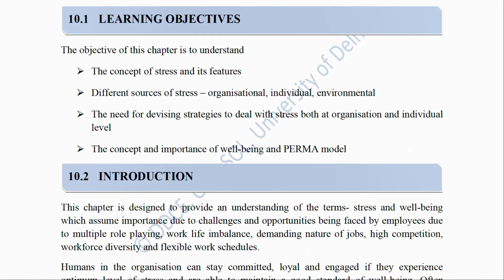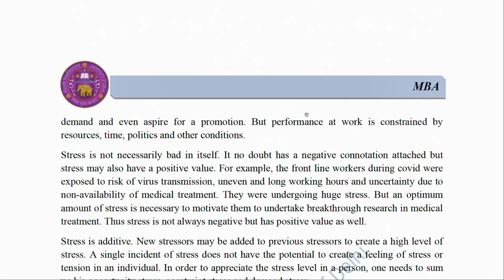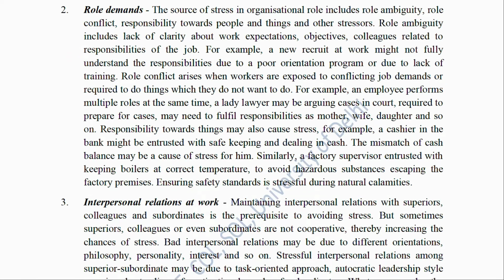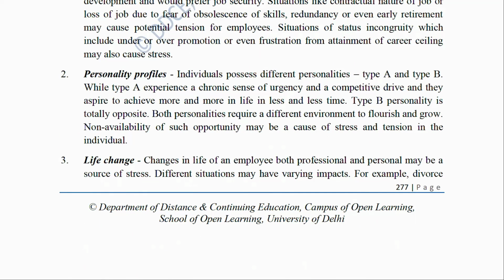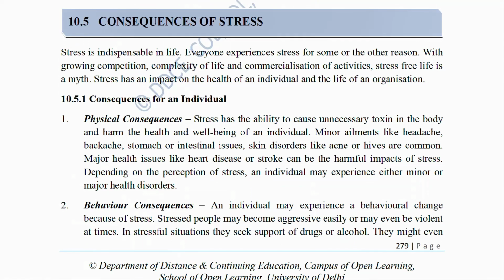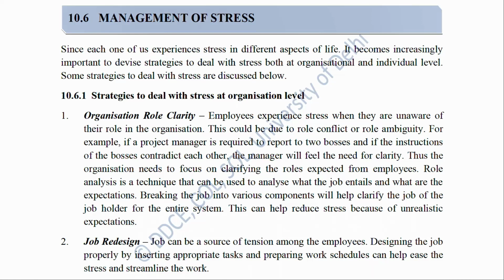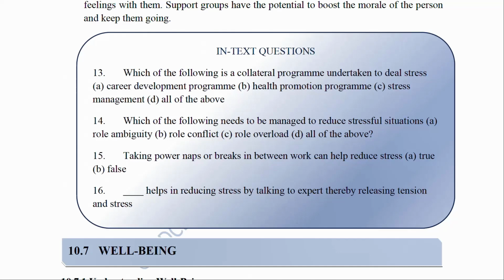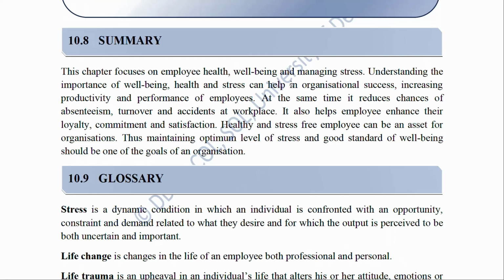Lesson 10 - Stress and Well Being at Work (Semester 1) Organizational Behavior.